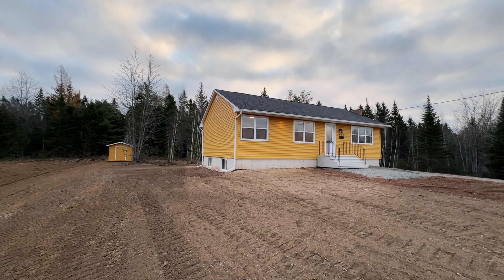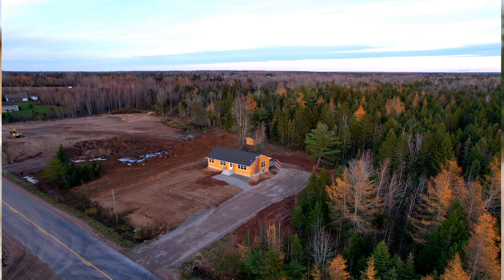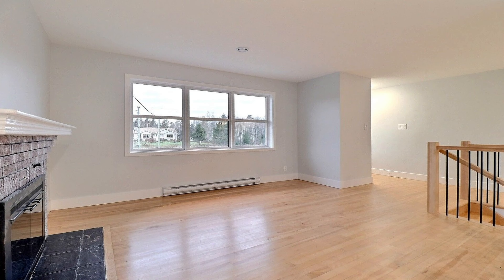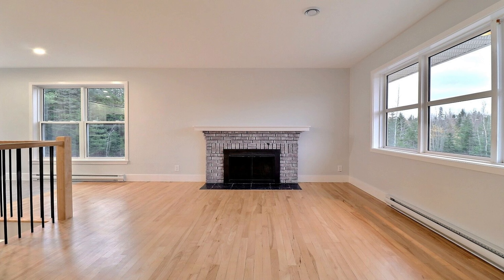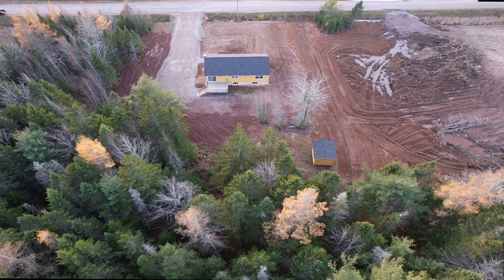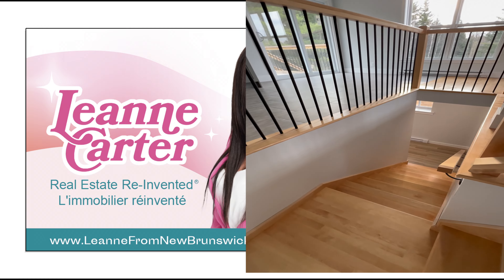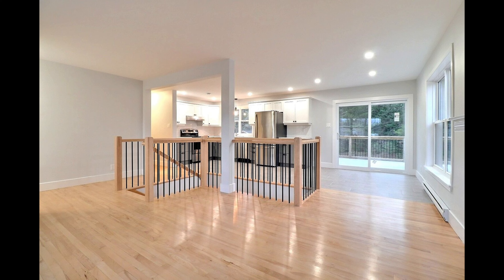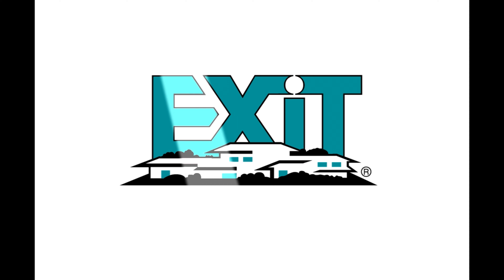Modern Warmth in an Open Concept Bungalow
The story of this bungalow is fun! This homes was moved from the center of the city to the edge of the City. Fully remodelled with new basement, infrastructure and finishings, this bungalow combines some charm of  1990's with present day function and style. An absolute MUST see!